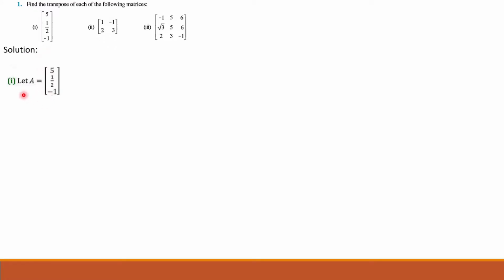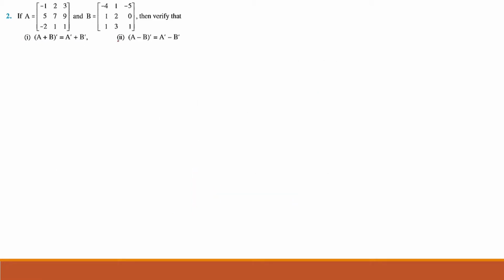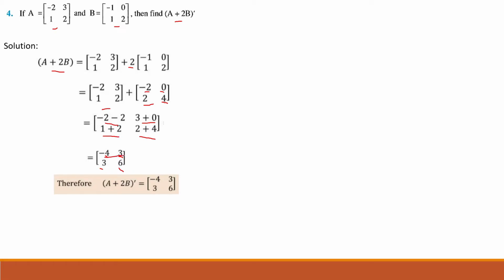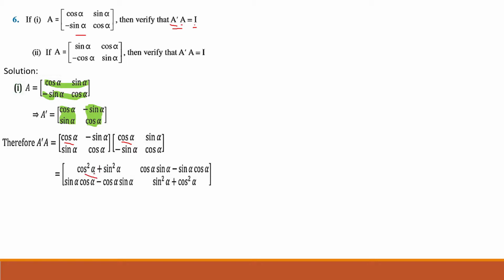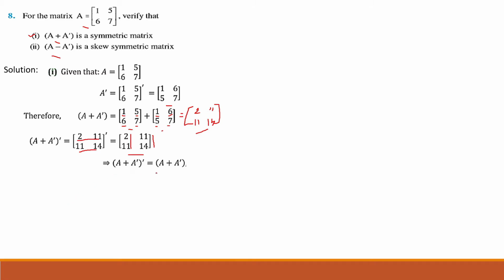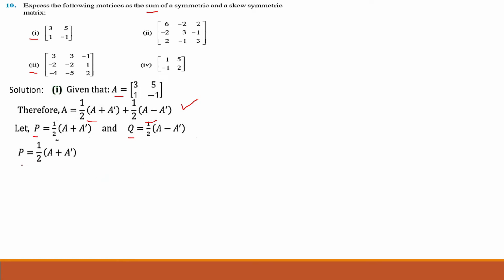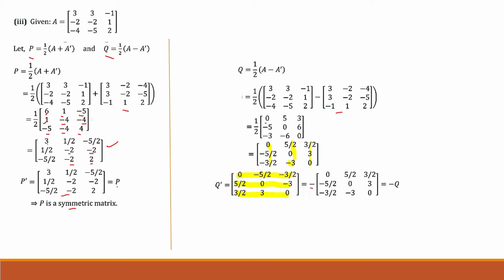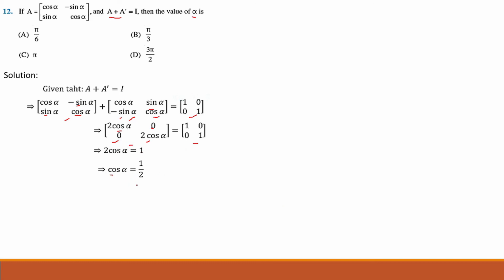Exercise 3.3 | MATRICES |12TH CBSE | NCERT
Hello everyone! welcome to Error Math,
We are studying chapter 3 of CBSE NCERT "Matrices".
In this video you will get detailed explanation and solution for Exercise 3.3 NCERT, watch the video till end do not left in between, you might miss some important topic...
Running short on time?   Directly jump to:

00:21   - Question Number 1
01:35 - Question Number 2
03:45 - Question Number 3
05:06 – Question Number 4
05:41 - Question Number 5
07:43 - Question Number 6
08:49 - Question Number 7
10:08 - Question Number 8
11:22- Question Number 9
12:31- Question Number 10
16:14 - Question Number 11
17:45 - Question Number 12
Checkout previous video on;